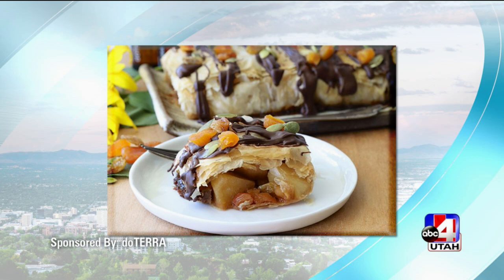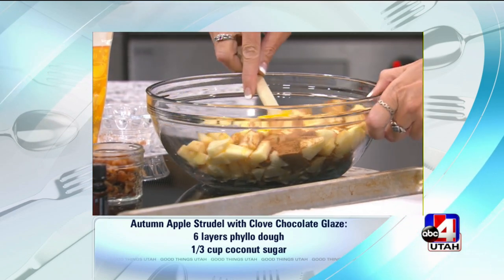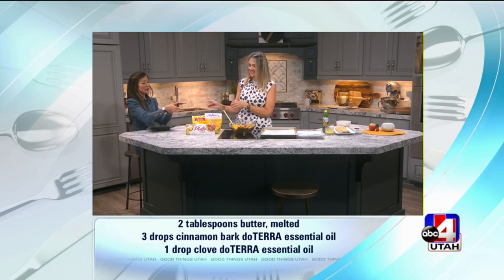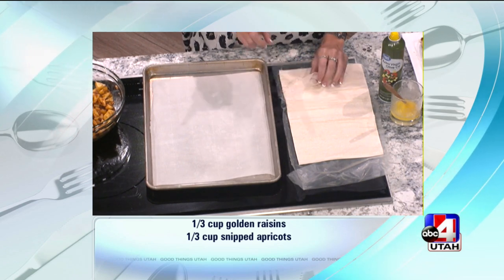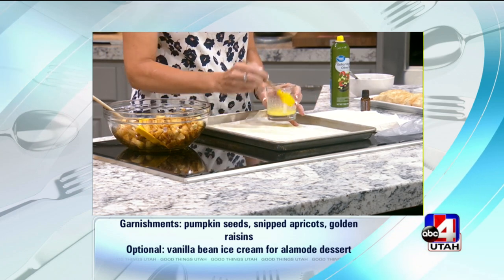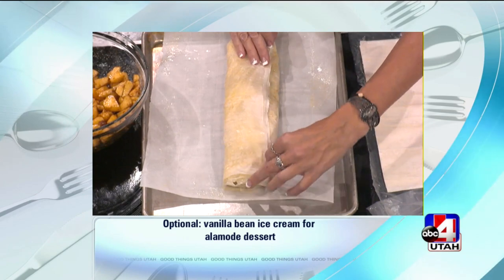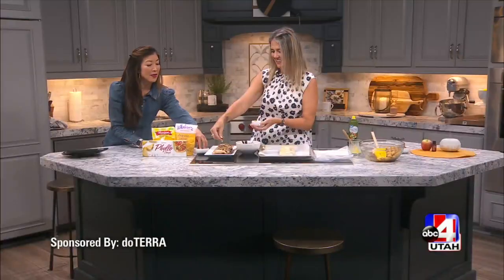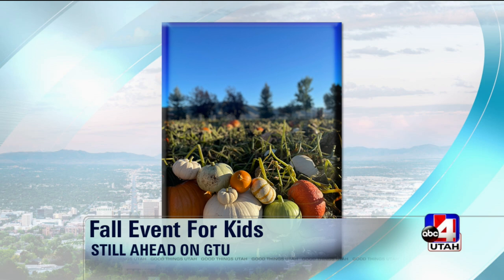Fall Cooking with doTERRA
The look, the smell and the taste of fall all come together in this flavor-filled Autumn Apple Strudel with Clove Chocolate Glaze.  It’s quite literally a mouth full of goodness with the baked apples that are accented with cinnamon and clove oil and oh, the chocolate glaze.  This is a creation you will want to make for yourself and those you love.  Don’t forget to share the health benefits of the oils as well.  Thank you Cooking with Ruthie for sharing this work of art with us and others!  Happy fall and happy eating!